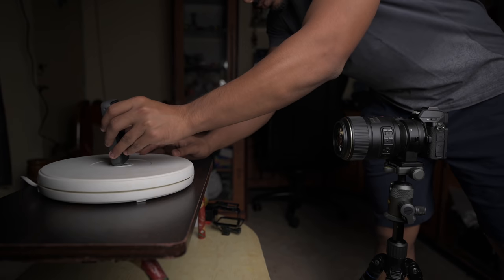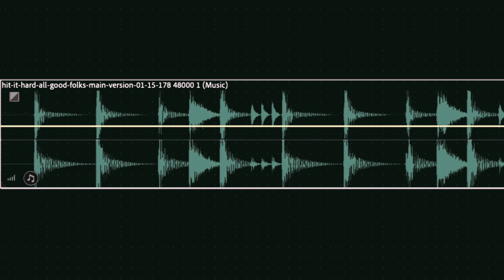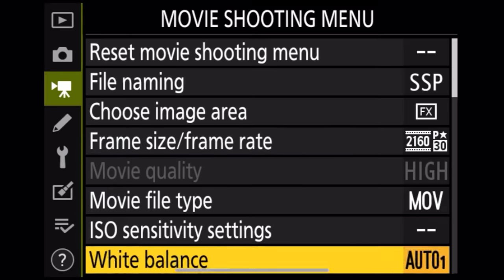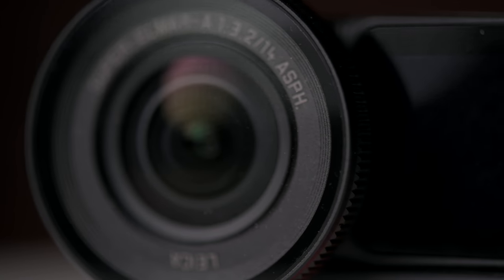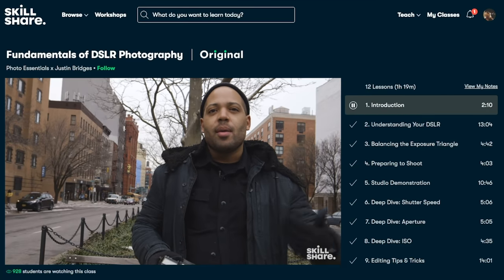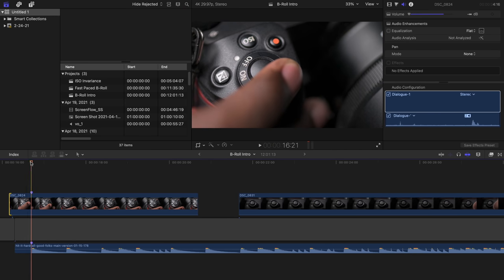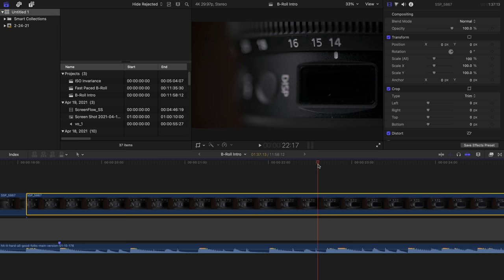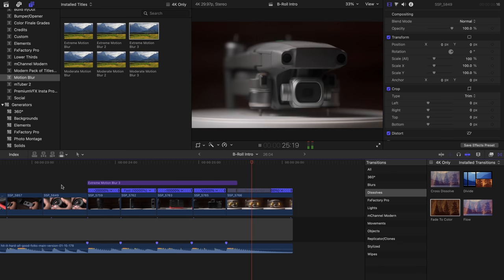How I Shoot and Edit B ROLL? Tutorial!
This video covers my complete process of Shooting and Editing a B ROLL Sequence.